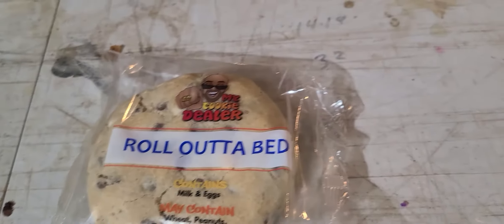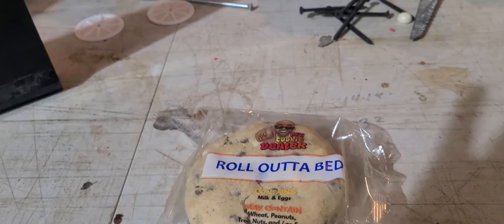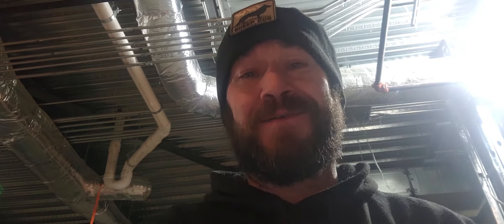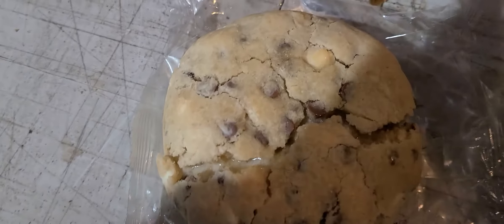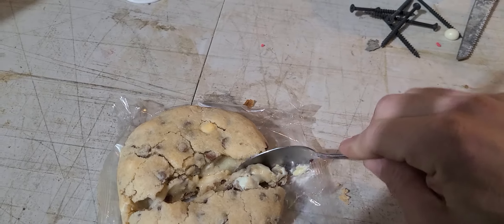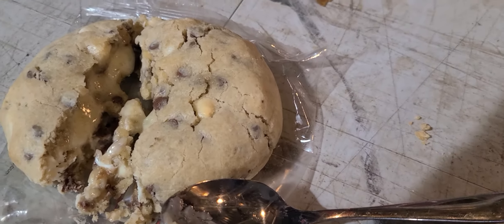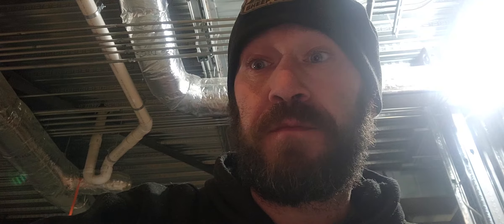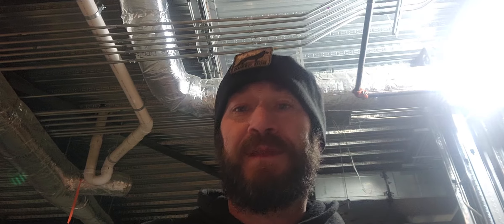mycookiedealer ~ Roll Outta Bed 🙏🙏